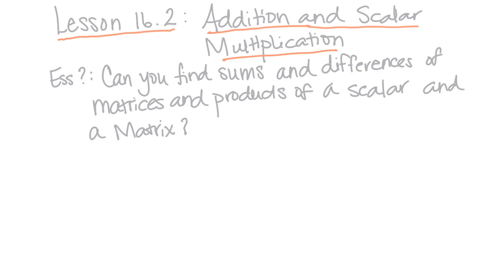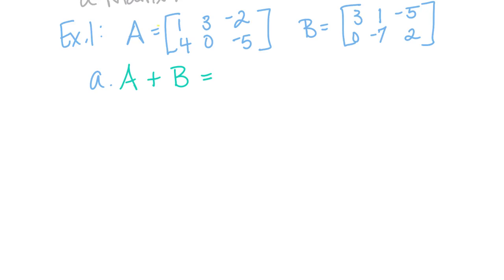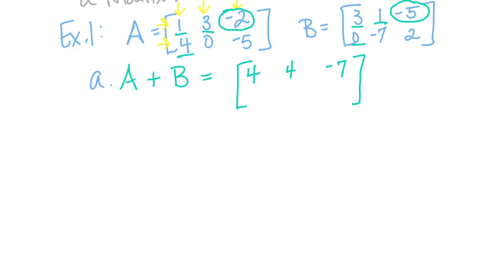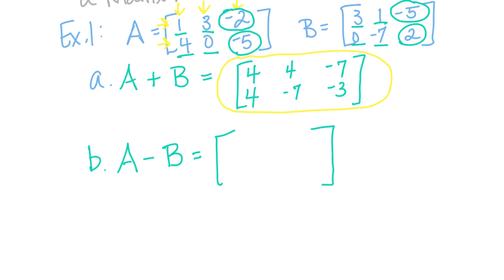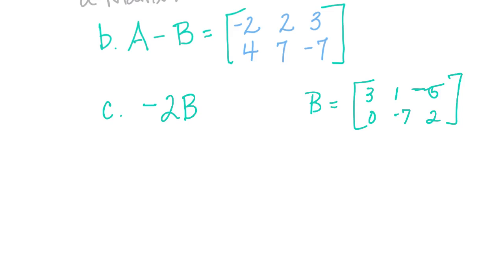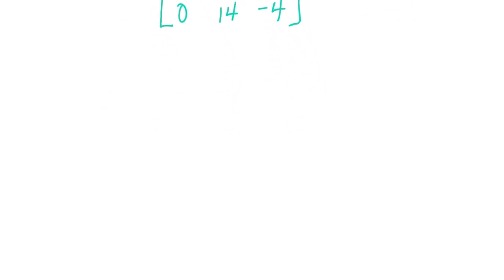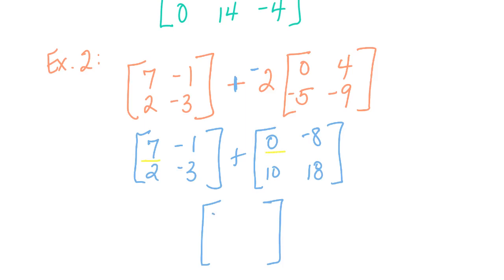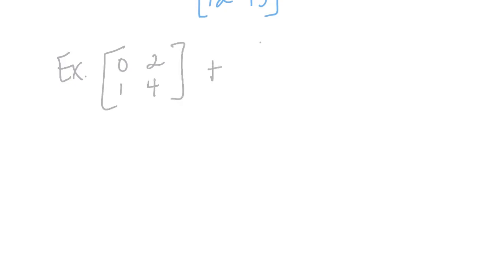Alg2H lesson 16.2 matrices (addition)